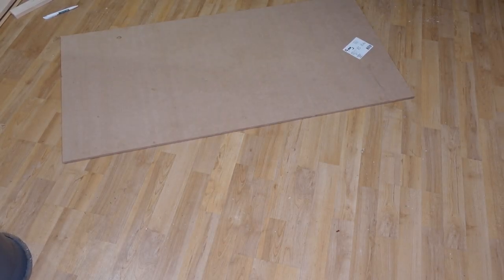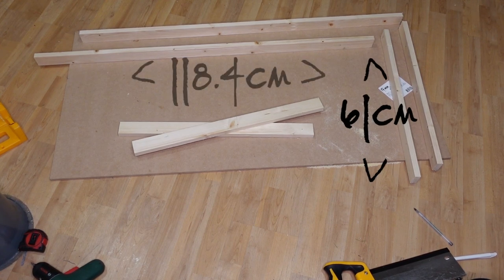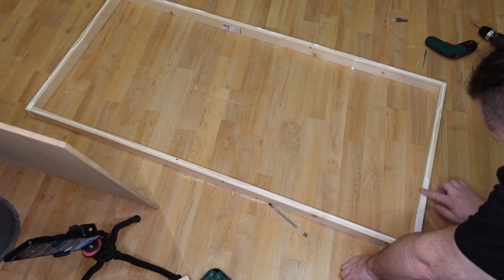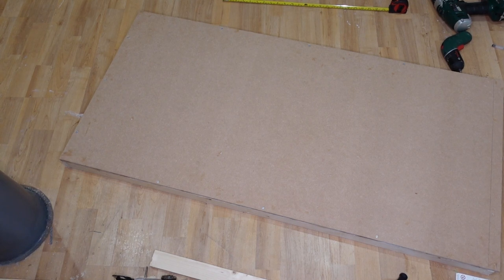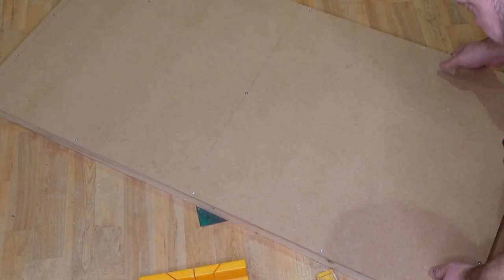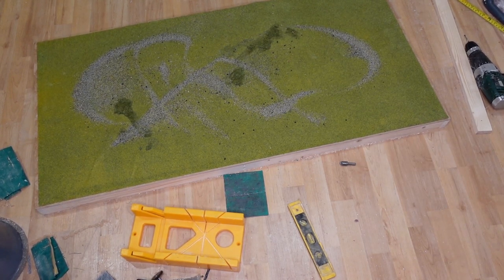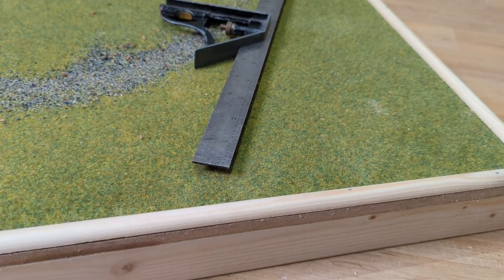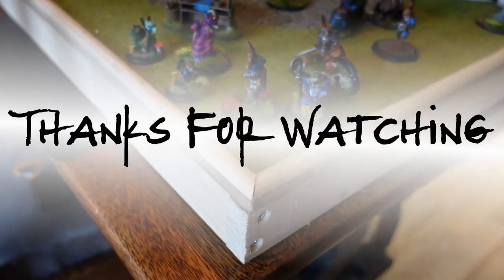Simple 2x4 Foot DIY Gaming Board with Javis Field Zone Battle Mat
Simple to build and perfect for games of burrows and badgers.

The mat I used was from ebay but this is the supplier;